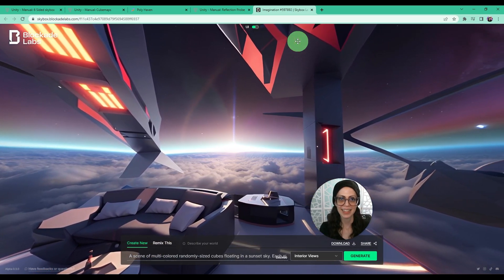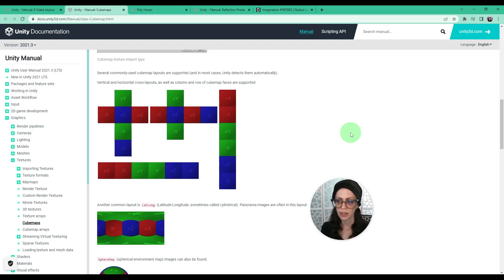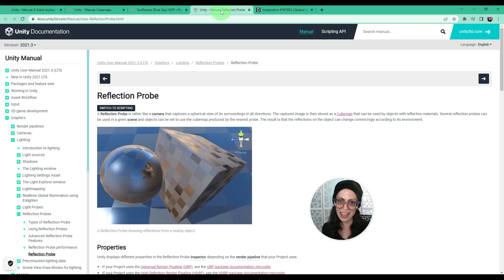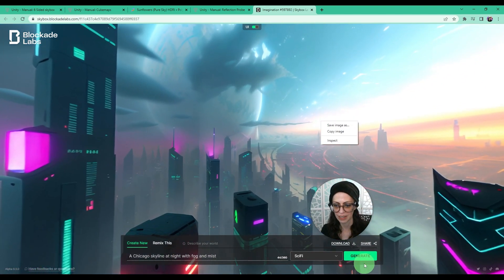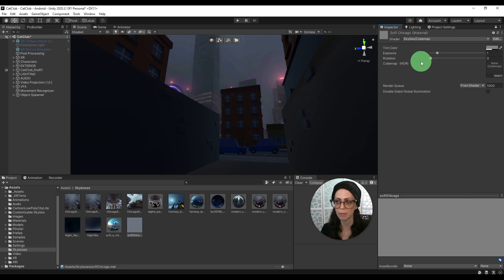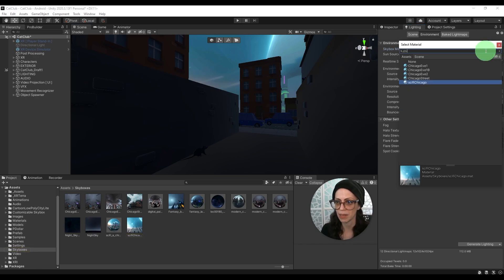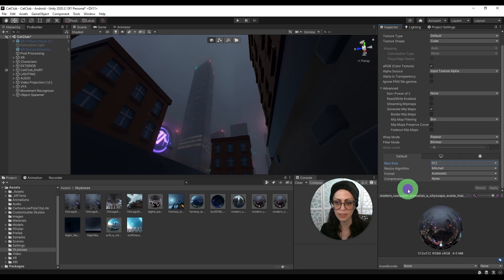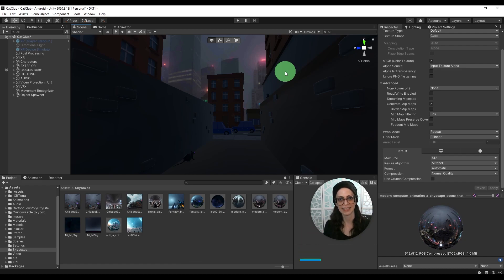Create a Skybox in Unity with AI for Beginners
In this tutorial, I'm excited to show you how to create a skybox in Unity using Blockade Labs' AI tool, which generates 360° skybox experiences from text prompts. It's an incredibly helpful (and fun!) tool, especially for VR game designers and developers who want to quickly prototype environments. Whether you're a beginner or an experienced pro, you'll find this skybox tool fun to play with. Let's dream up your world!

Timestamps
0:00 Intro
0:08 What is a skybox?
1:14 Why is this important for lighting?
1:38 Where to find HDRI images
3:06 Blockade Labs' Skybox Lab demo
4:29 Create a skybox material in Unity using the AI image
7:28 How to fix banding issues
8:54 Conclusion and final results
9:45 Outro